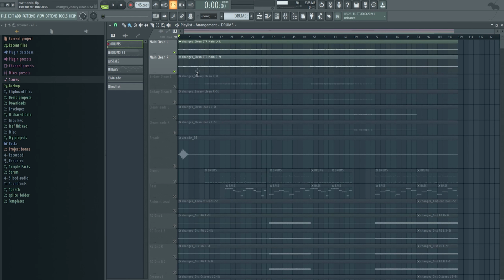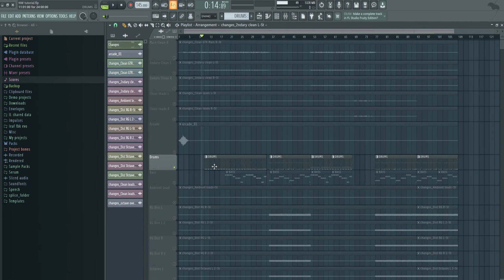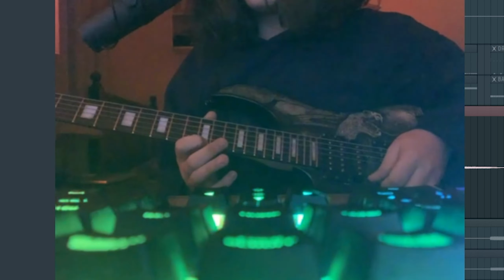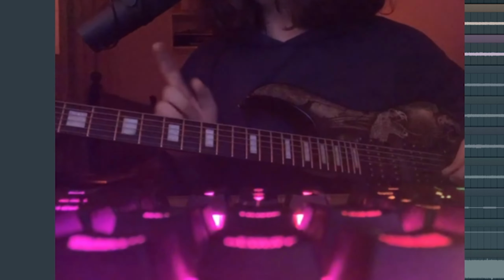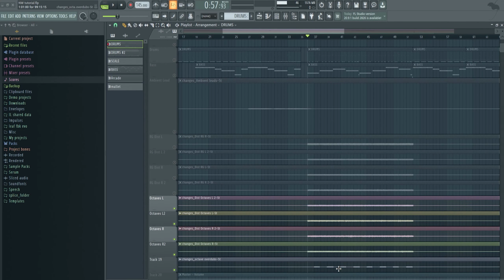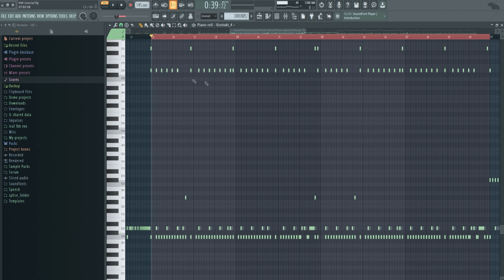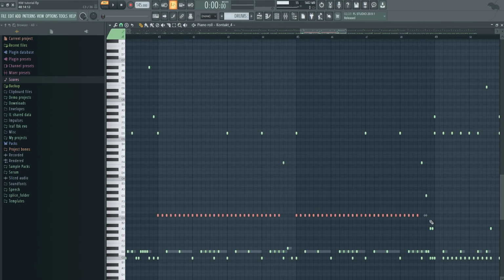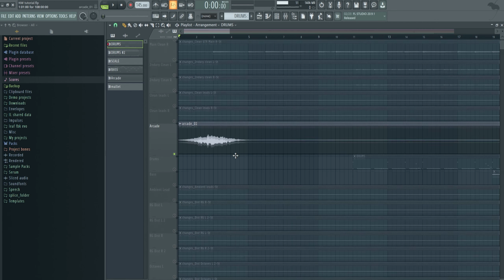Making A Beat For A Metal Song w/ Jinn | FL Studio Cook Up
Join The Official Neilaworld Discord Server!